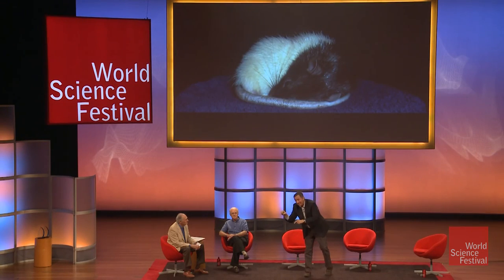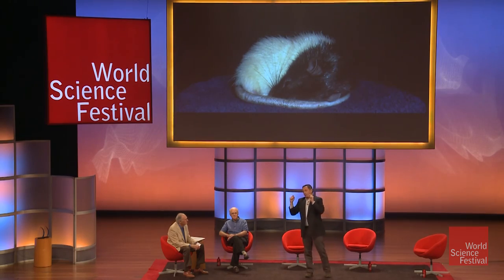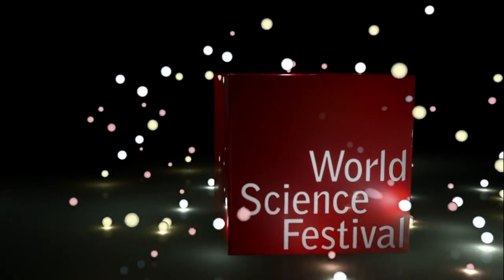Why and How We Peer Into Rats' Brains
Why study rats' brains? Turns out there's quite a lot in common between rat and human brains. Here neuroscientist Matthew Wilson explains the commonality along with the delicate process involved in measuring the brain activity in a lab rat in this clip from the 2015 World Science Festival program "What Is Sleep?"